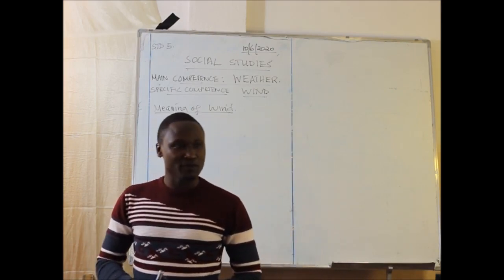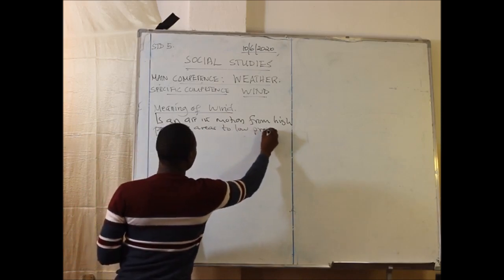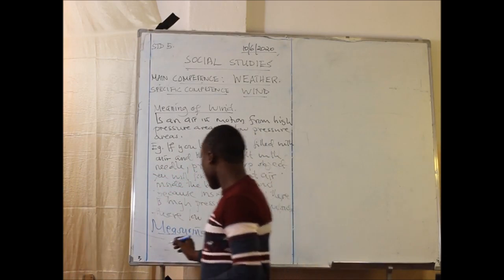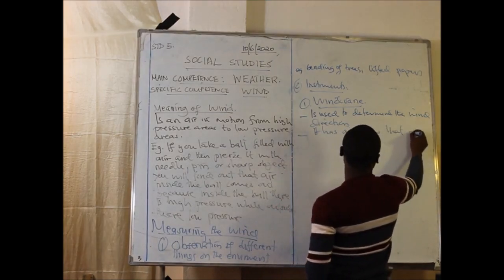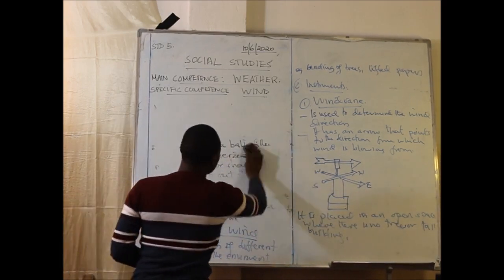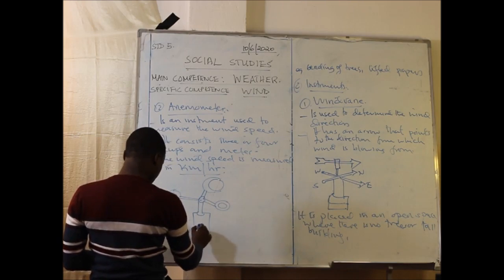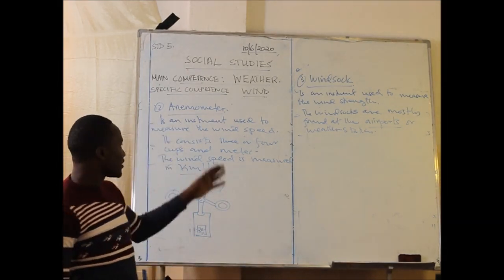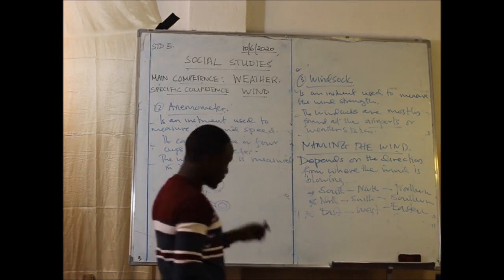SOCIAL STUDIES STD V